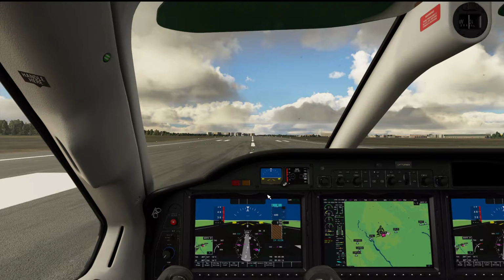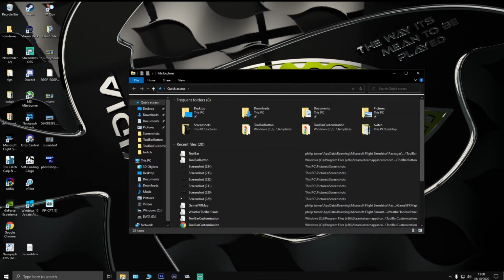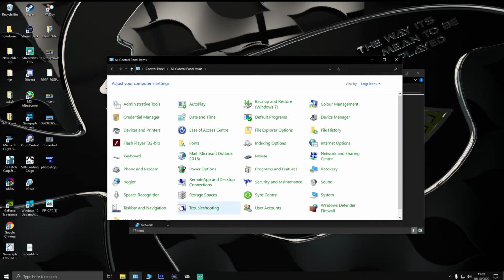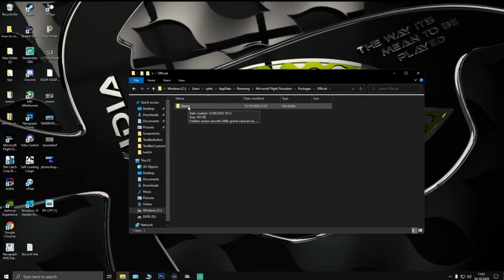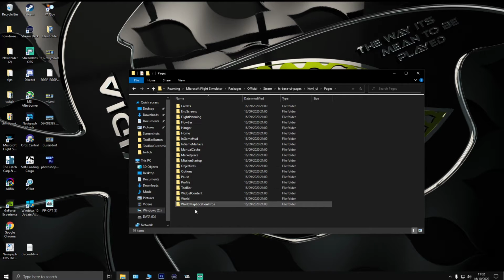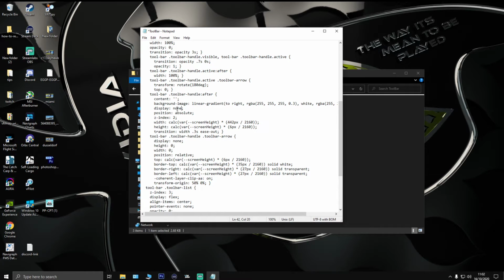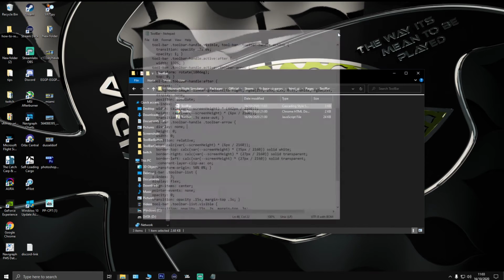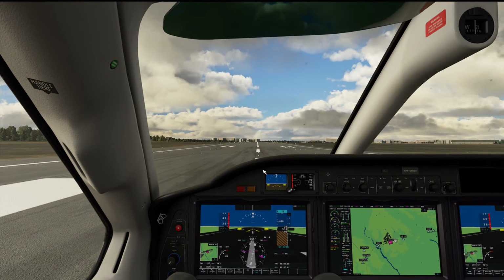MSFS2020 REMOVE TOOLBAR LINE NO MOD TO INSTALL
This is a video tutorial to show how in microsoft flight simulator 2020 how to remove the toolbar line for better immersion in a flight with no mod to install keeping your community folder clean.

PROCESSOR:
16 Thread CPU 3.6 Ghz Turbo up to 5 Ghz
16 MB L3 Cache
Intel Core i9 9900k 8 Core.
COOLING SOLUTION:
Cooler Master 240MM RGB A10 Watercooler
SYSTEM MEMORY:
16 GB Corsair Vengeance LPX DDR4 3200 Mhz
MOTHERBOARD:
Asus Intel ROG STRIX-F Z390 ATX Motherboard Aura Sync RGB
GRAPHICS CARD:
Nvidia GeForce RTX 2070 Super 8 GB
AUDIO:
High definition 8-Channel audio
SSD & HDD:
2TB HDD
500 SSD

I am currently working on some flight sim apps for msfs2020 and one of those will include a a320neo performance calculator along with some surprise apps too.